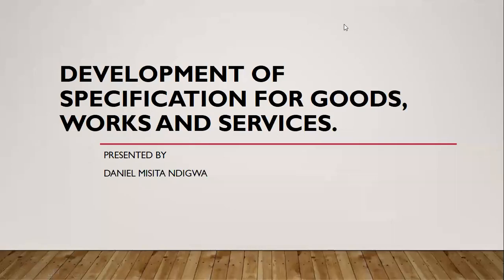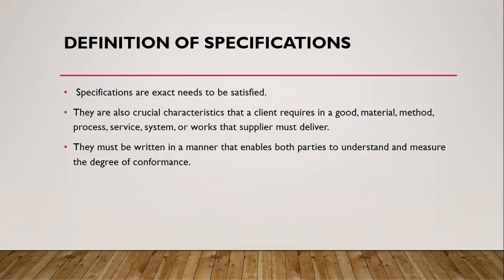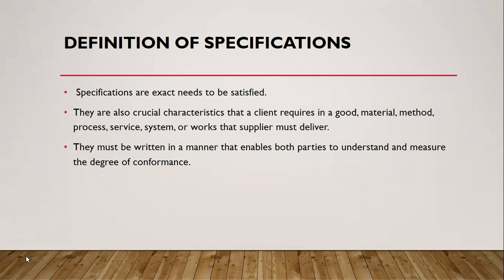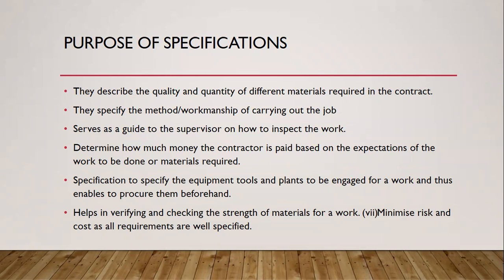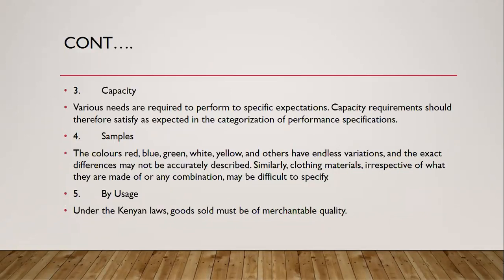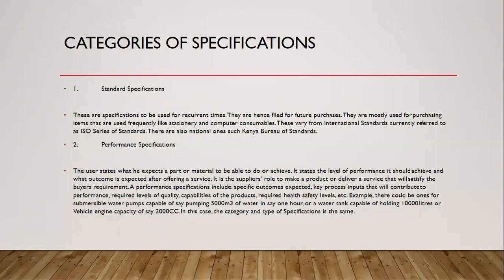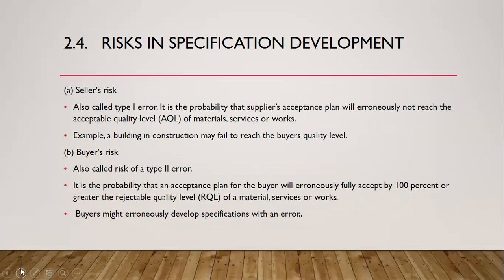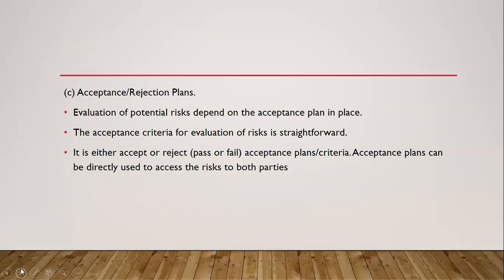SPECIFICATION OF GOODS WORKS OR SERVICES